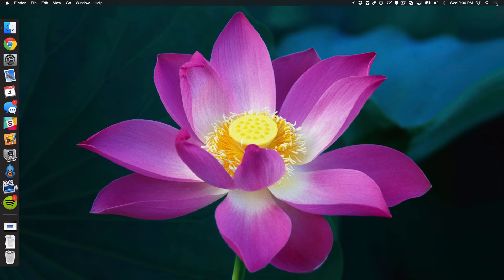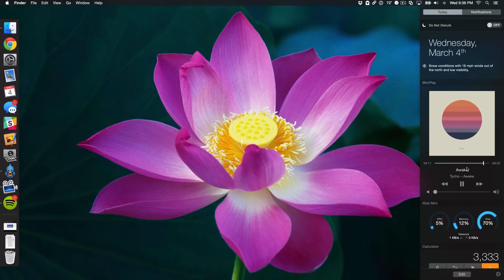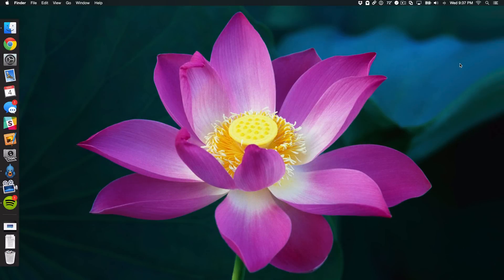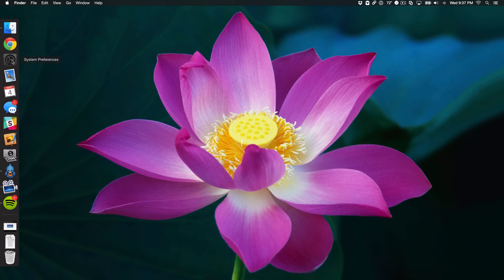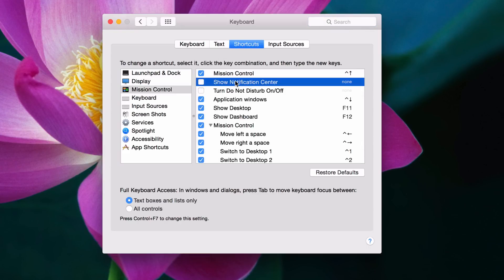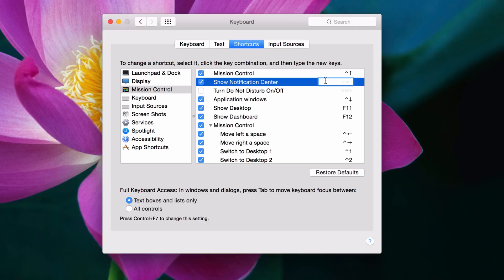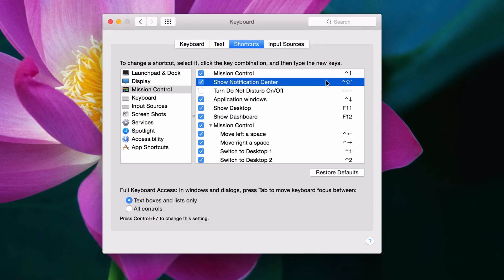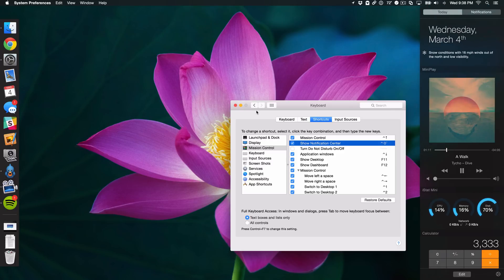Mac Tip: Assigning a keyboard shortcut to Notification Center on Mac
Description: How to invoke Notification Center with a simple keyboard shortcut on OS X.

About iDB